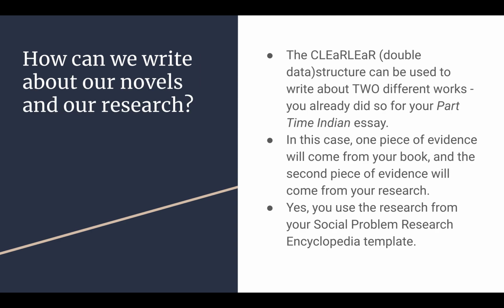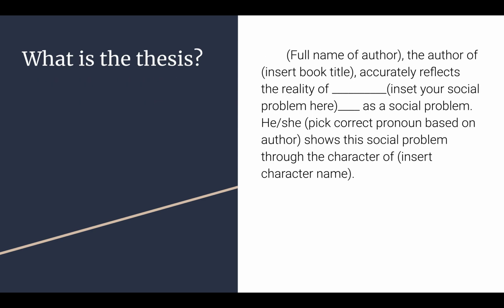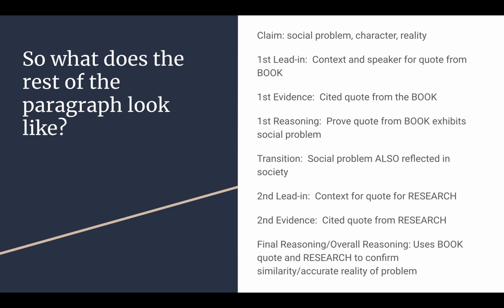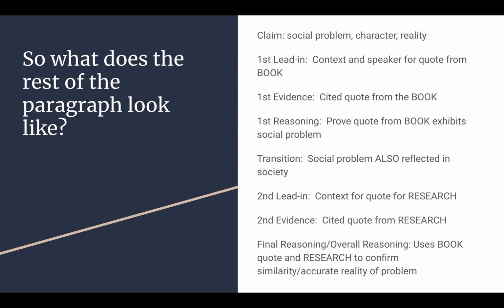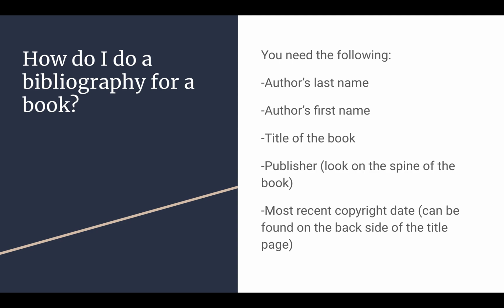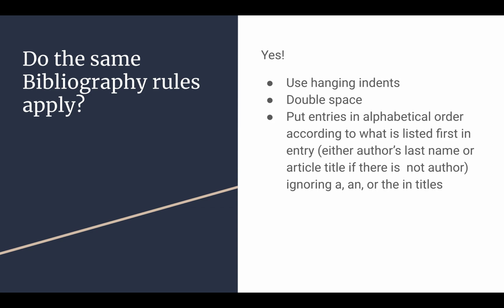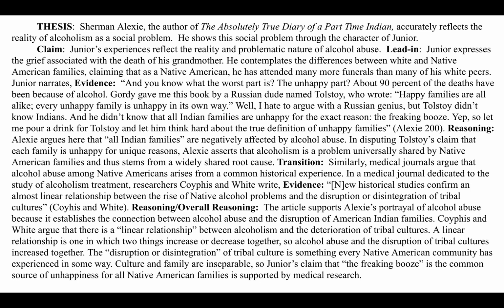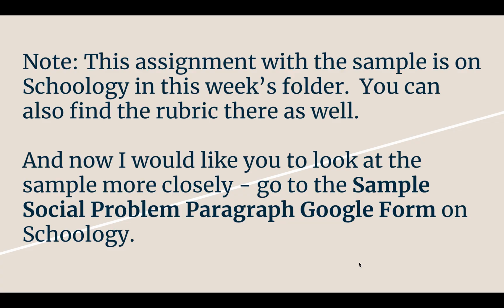Social Problem Paragraph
This video will explain how to write your Social Problem paragraph as part of your Literature Circle unit.